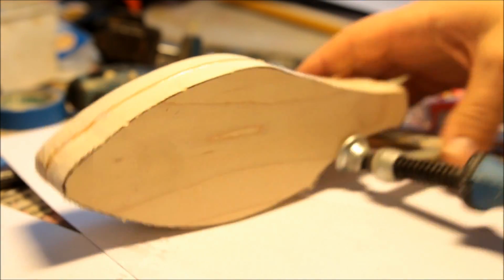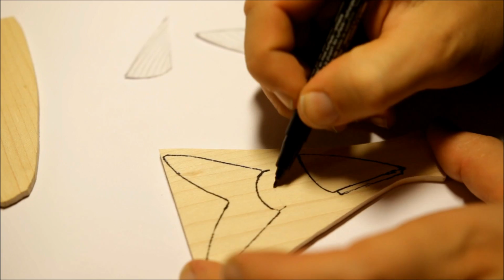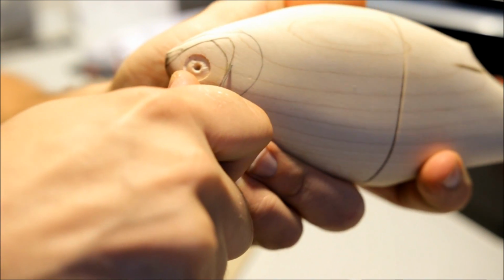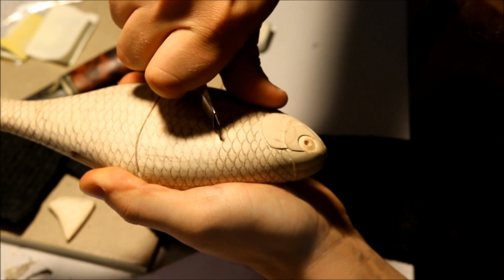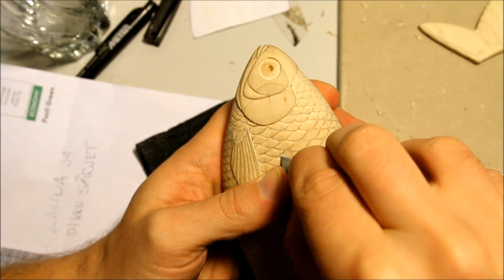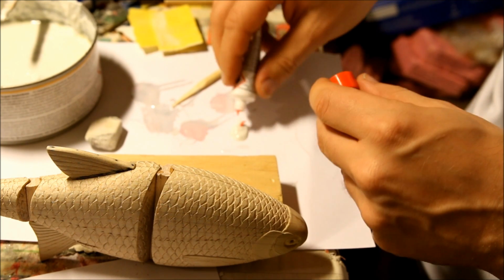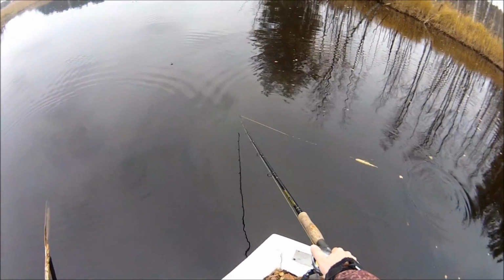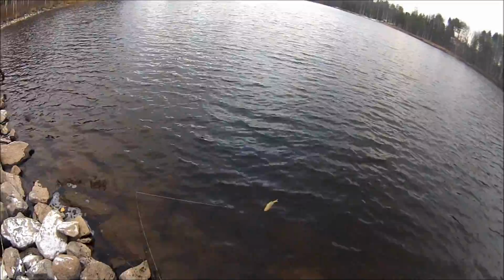Swimbait chronicles: How i made the triple roach soft swimbait